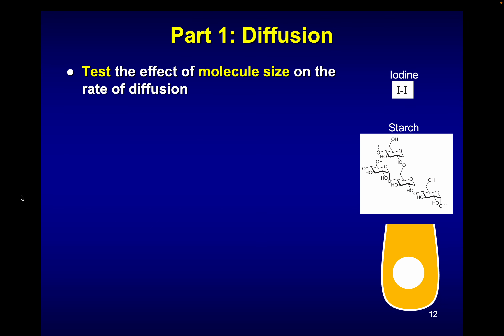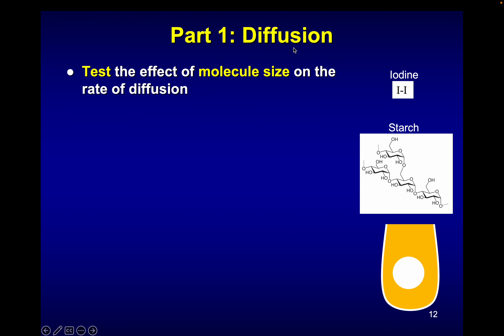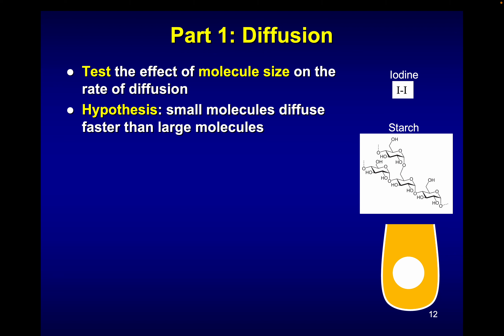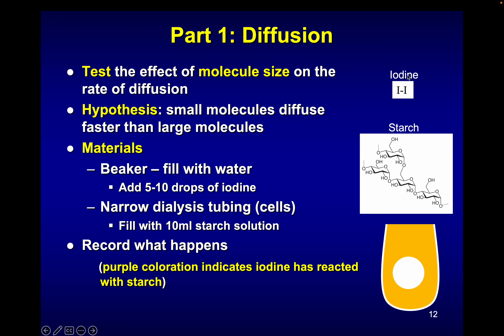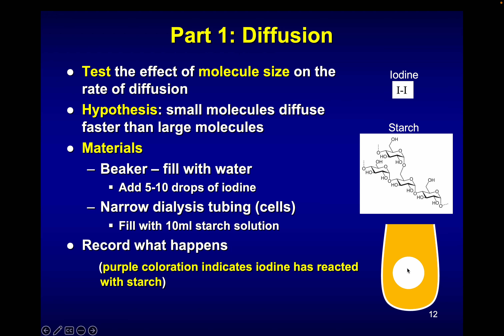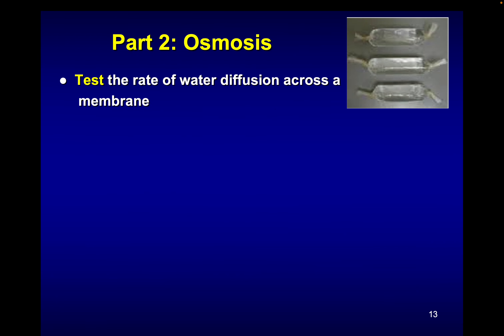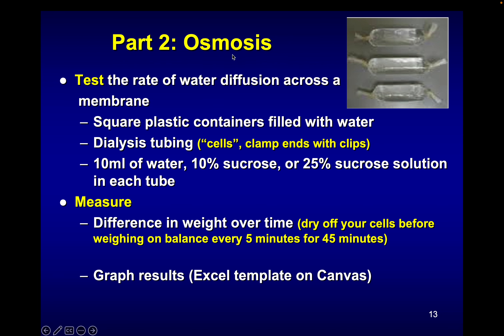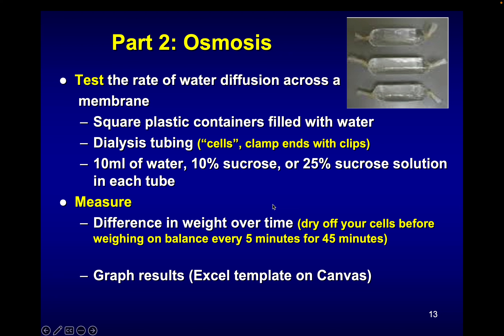Expected results of diffusion and osmosis lab